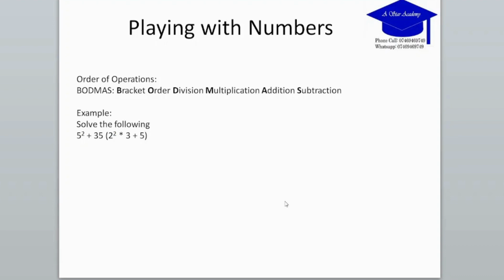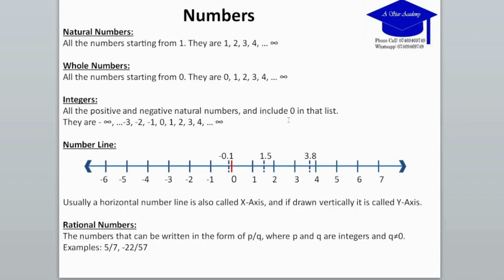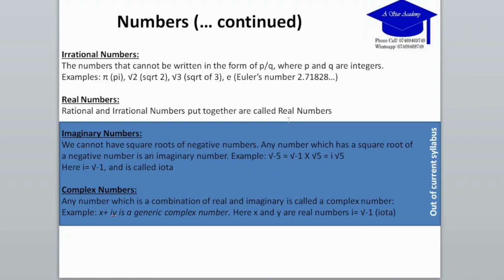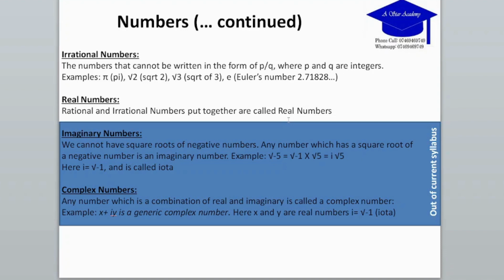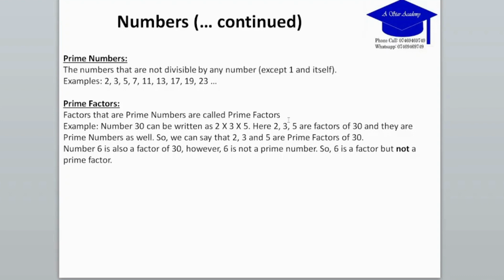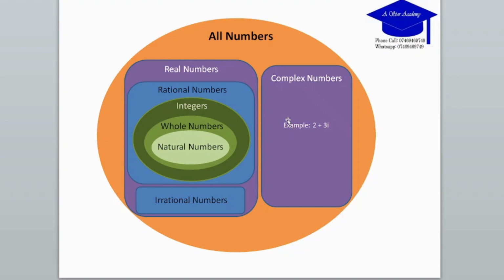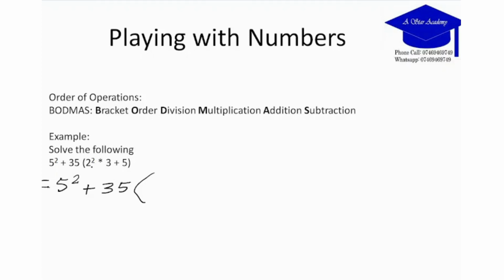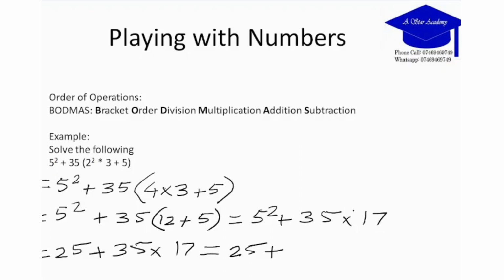GCSE Maths Numbers Concepts 1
Hi, this channel has all the videos that you need to not only achieve good marks in GCSE Maths, but also to achieve greater heights if you go through all the solved problems that I will keep adding from time to time. The first video is to run through the types of numbers and the basic BODMAS rule to play around with numbers.